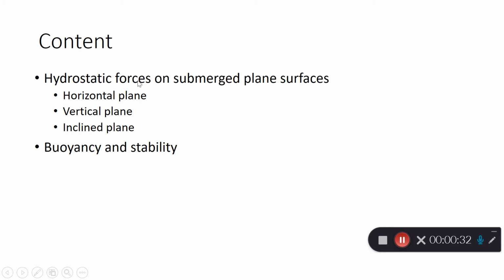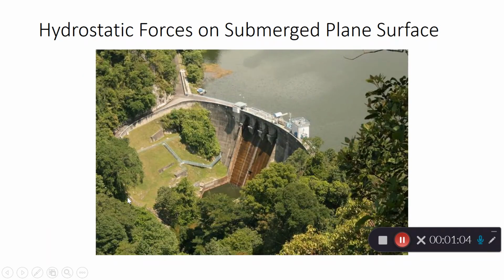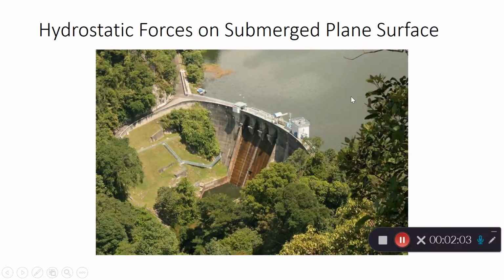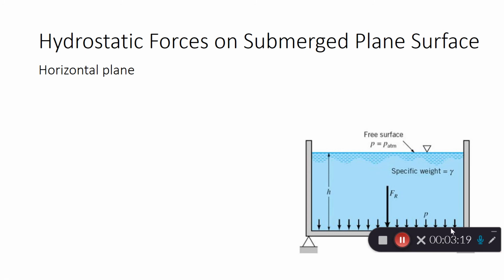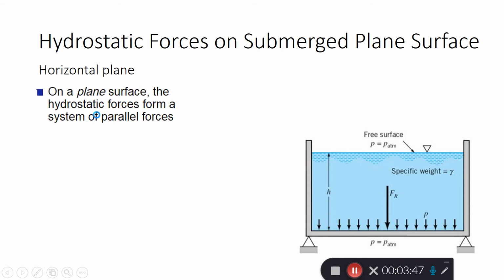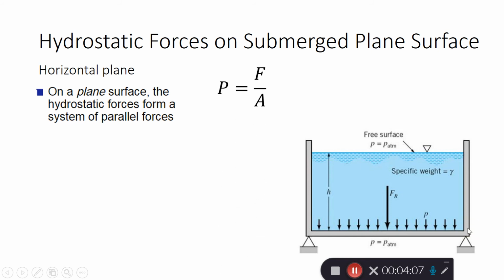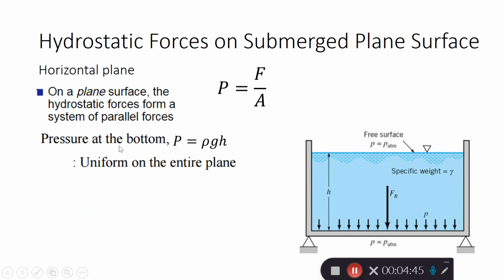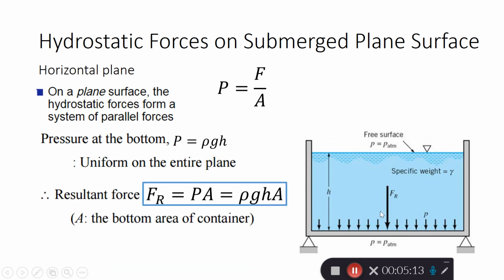Fluid Mechanics - Chapter 3 - Introduction horizontal plane